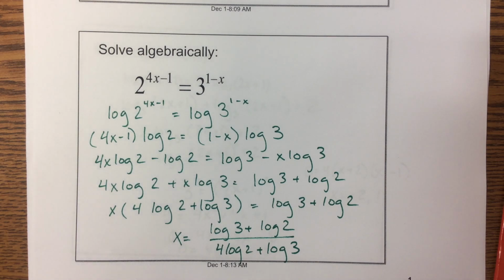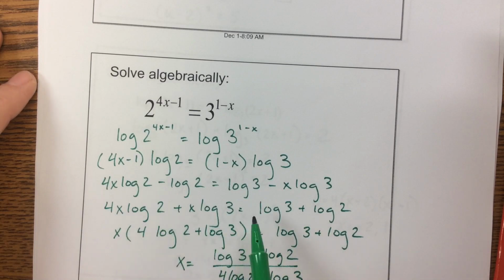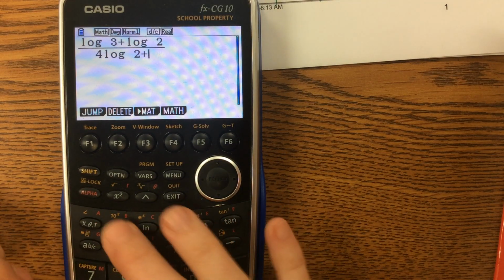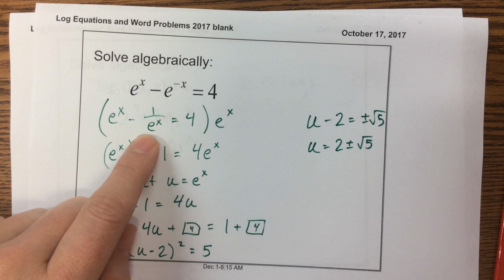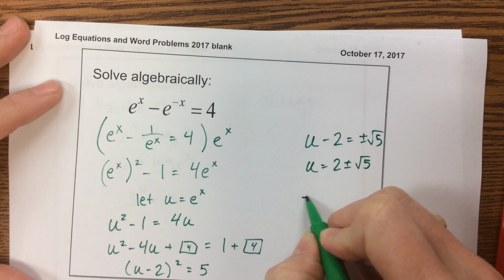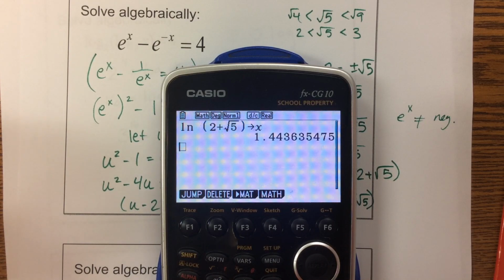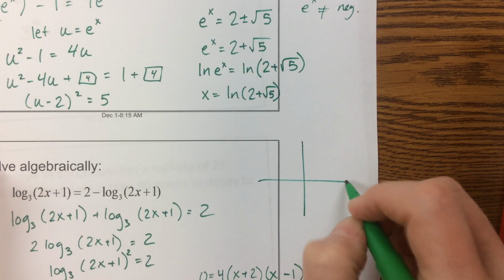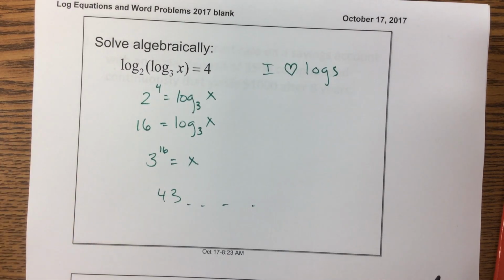Log Examples for PreCalculus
Ms. Kosh explains a few problems with logs.